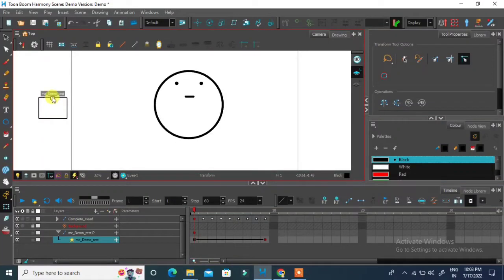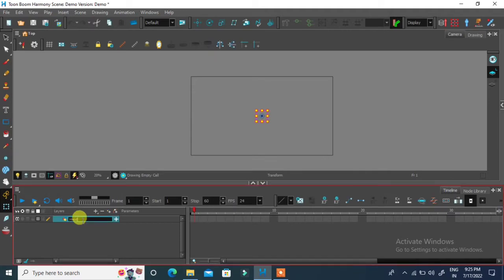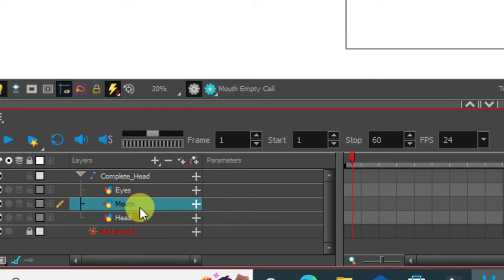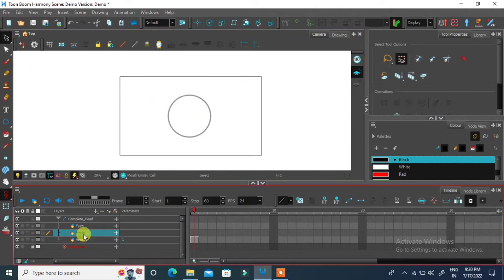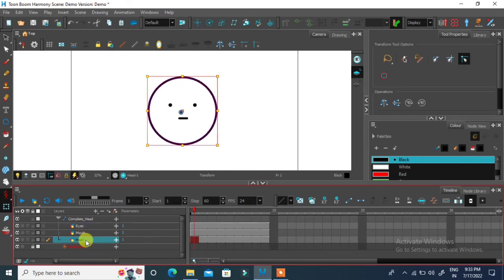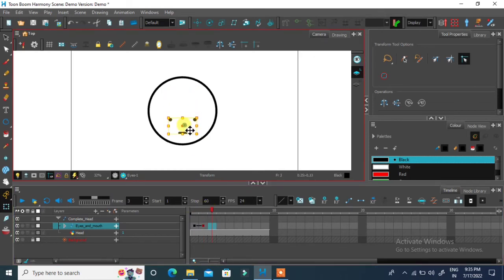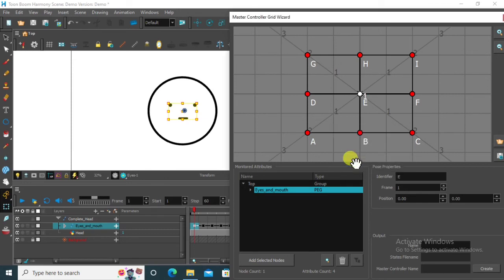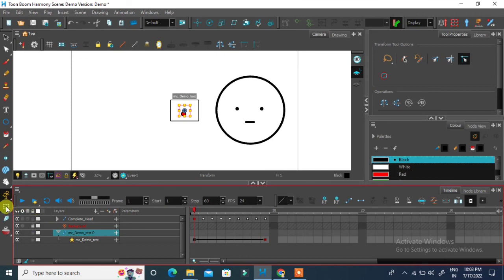Fast way to create 2d animation in Toon Boom Harmony 17 using master controller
Fast way to create 2d animation in toon boom harmony using master controller